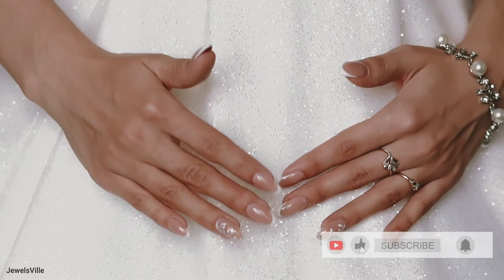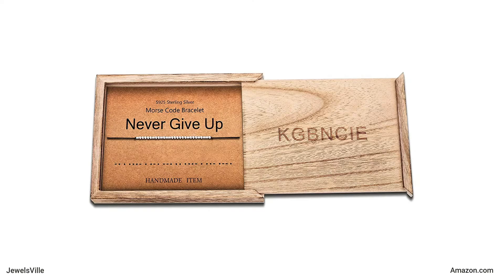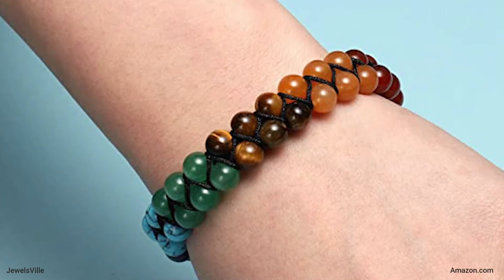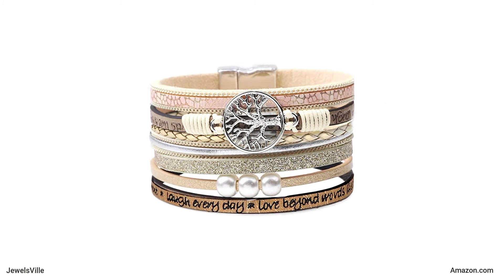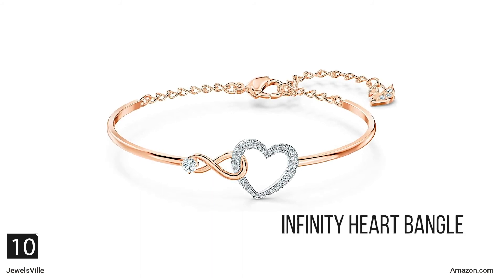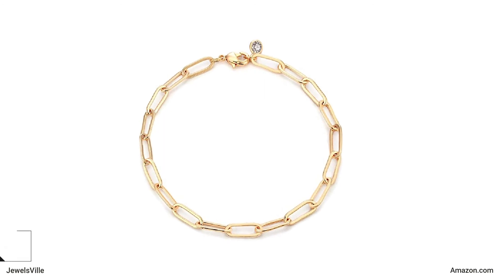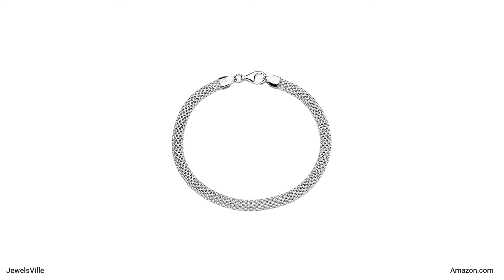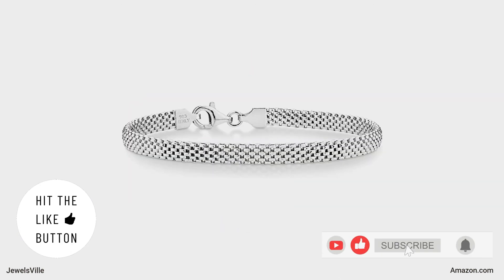15 Affordable Bracelets from Amazon Must Haves | Jewelry Collection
These are 15 Affordable Bracelets for Women that are currently available for sale on Amazon.

There are a few different Bracelet styles which uses various metals such as Gold, Silver, Bronze, Wood Etc...
They are great for multiple occasions such as:  Birthday, Gift Ideas, Girlfriend, Boyfriend, Valentines Day Jewelry, Friend and/or as a treat for yourself.

1.  Natural Stone Crystal Bead Wrap Bracelets:
2. Morse Code Bracelet:
3. Rose Quartz Gemstone Bracelet:
4. 7 Chakras Healing Crystals:
5. Classic Tennis Bracelet:
6. Motivational Cuff Bangle:
7. Inspirational Tree of Life Leather Bracelets:
8. Leather Wrap Bracelet:
9. Cardinal Bangle Bracelet:
10. Infinity Heart Bangle:
11. Solar System Bracelet:
12. Tiny Pearl Bracelet:
13. Heart Initial Bracelets:
14. Italian 5mm Mesh Link Chain:
15. Stretch Crystal Multilayer:

If you enjoyed our Bracelets review Collection from amazon then please click the like button and also share with us which Bracelet pieces you liked the most and plan to add to your and/or someone special jewelry collection.